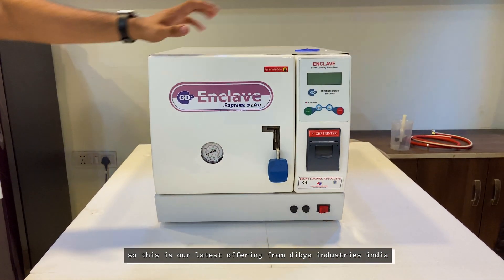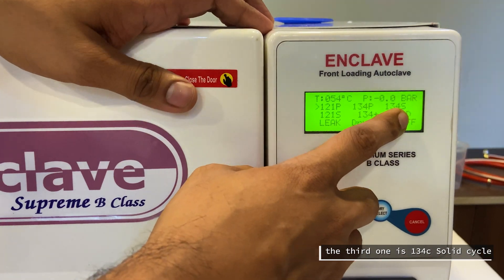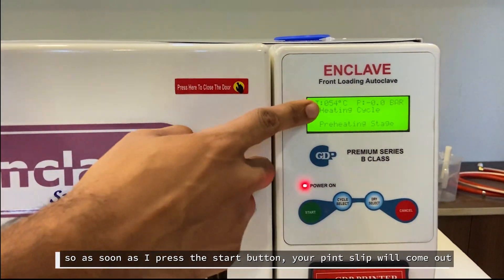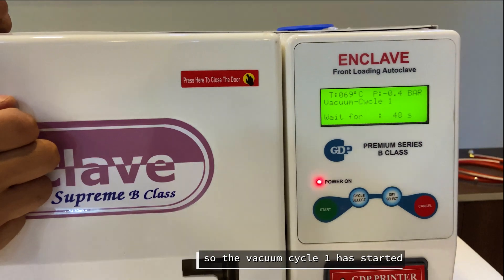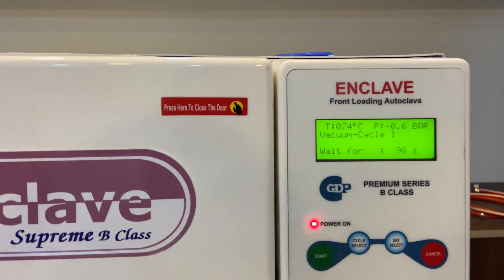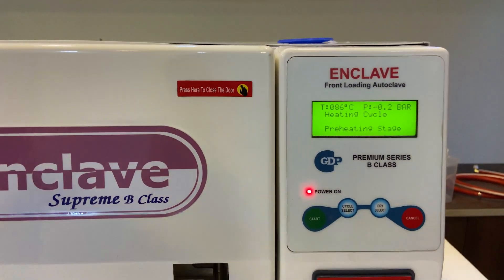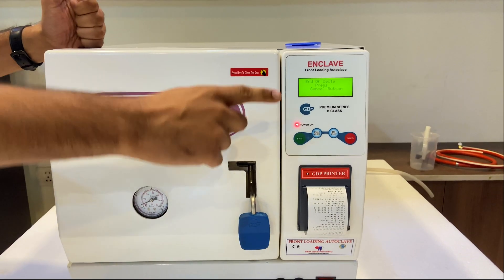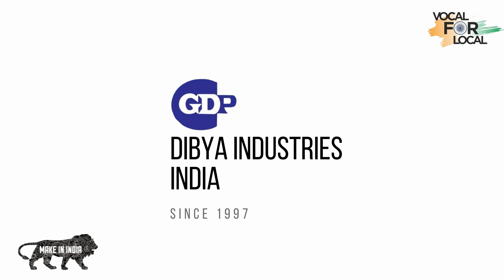Front Loading Autoclave - Class B (Enclave Pro Series)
B Type fully automatic Front Loading Autoclave with a capacity of 24 Ltrs ,
Especially Designed & Tailored for Ophthalmology & IVF

* With a long 24 Ltrs Chamber size
* Inbuilt Fresh Water Tank of 4.5 Ltrs Capacity
* Displays Negative Pressure during Vacuum Cycle
*  Inbuilt large Steam Generator with PWM Modulation resulting in rapid steam generation & shorter Cycle Time.
* With Vacuum, Dry Cycle & ARM microprocessor Control
* Total Of 6 Vacuum Cycles - 3 Pre Sterilization, 1 Post Sterilization, 2 in Dry Cycle* Inbuilt Printer prints detailed cycle data
*  Digital Display Of Cycle Parameters(Temperature, Pressure, Cycle Time)
* 13 Error Codes for Diagnostic automatic alarm in case of any malfunctioning
* Multiple selectable Cycles for 121c & 134c Sterilization.
* Inbuilt Two-Headed Vacuum Pump for post and pre-vacuum Cycle.
* Passes All International PCD Tests including Helix BMS test, Bowie-Dick test, Biological Indicators, Class 5 & Class 6 Indicators.
* No of Trays 3 Completely Made in India
Manufactured by Dibya Industries India